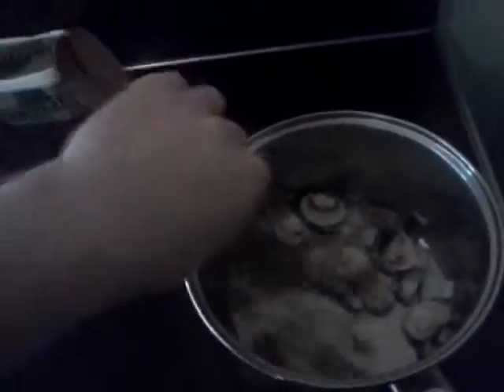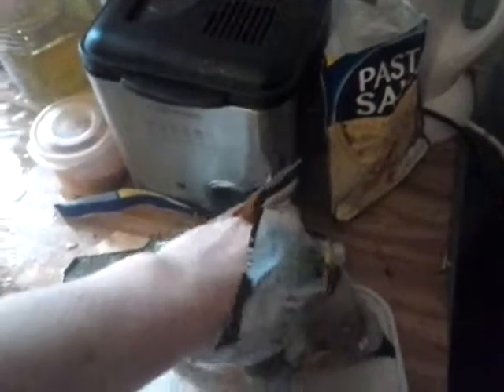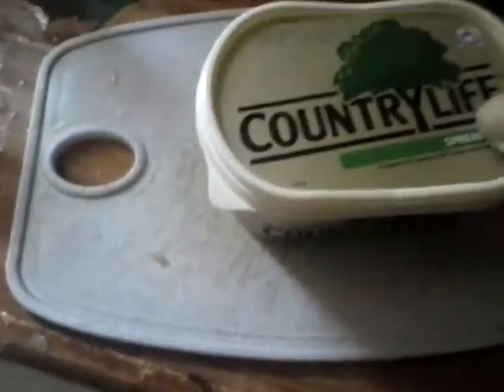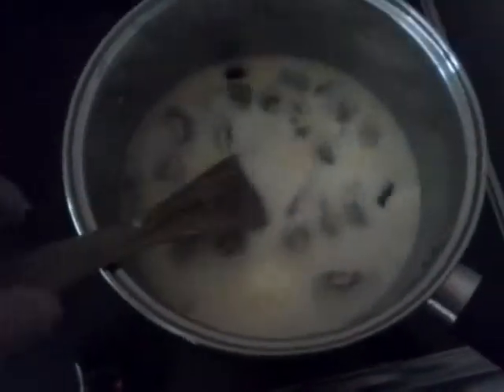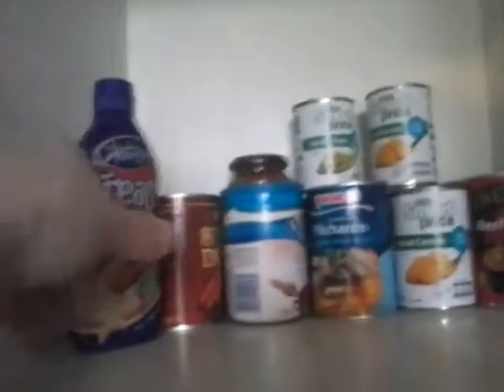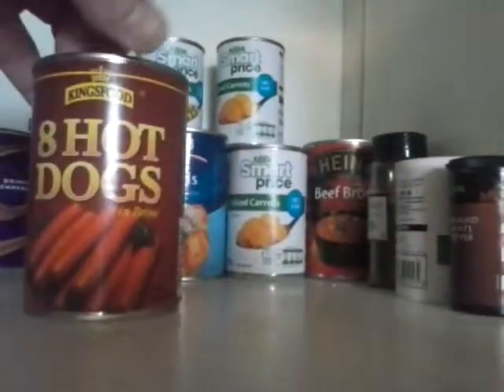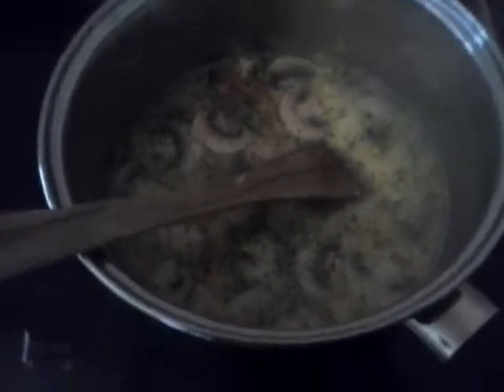Pasta cat and cupboard vlog...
Me with a cold making food..